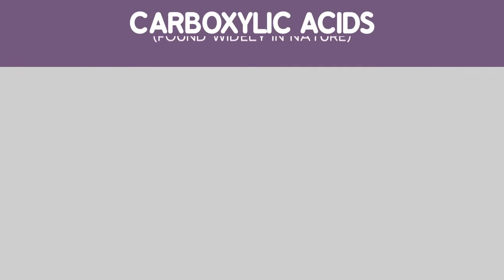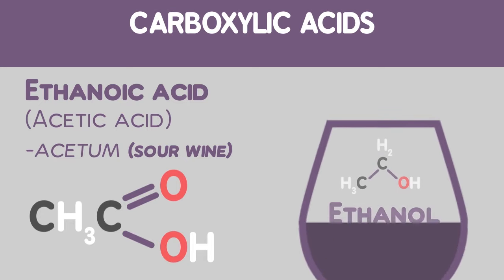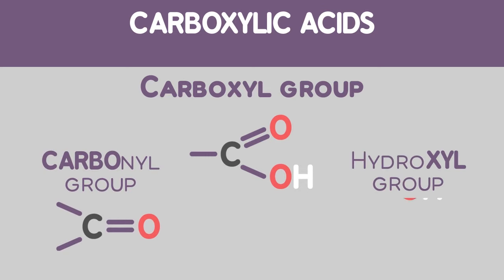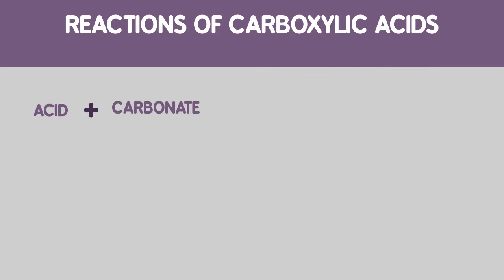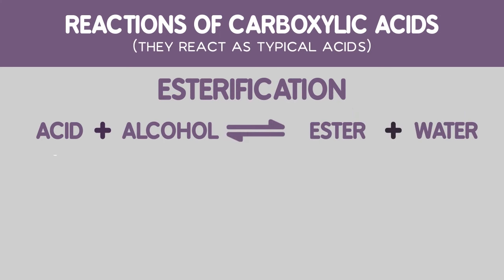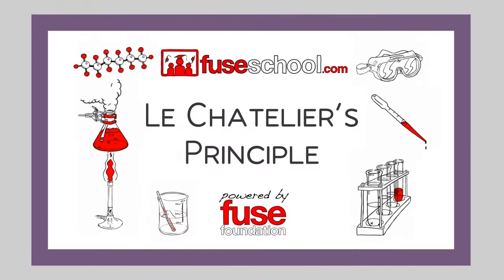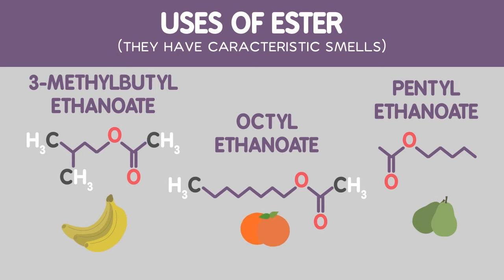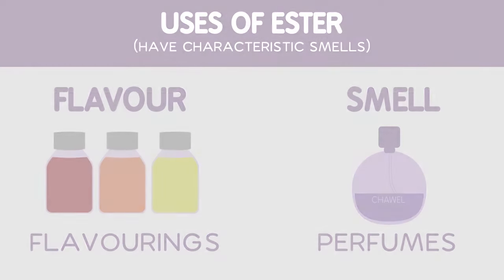Carboxylic Acids, Typical Acids and Esters | Organic Chemistry | FuseSchool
Learn the basics about Carboxylic and Typical acids, and also what are esters and what are they used for? How do all these terms relate to one and other? Find out more in this video!